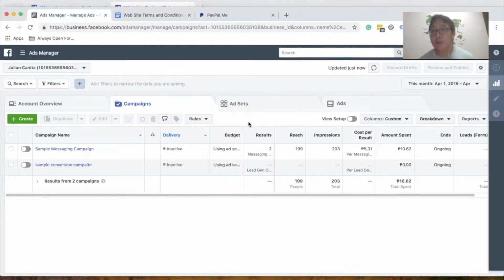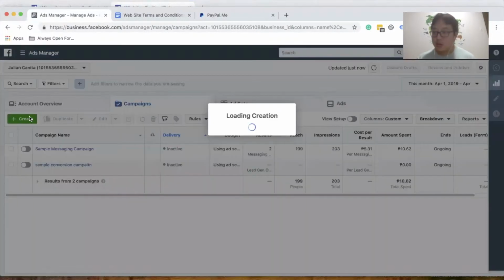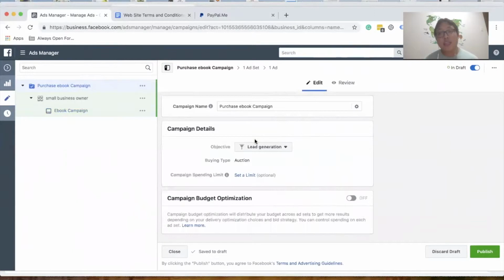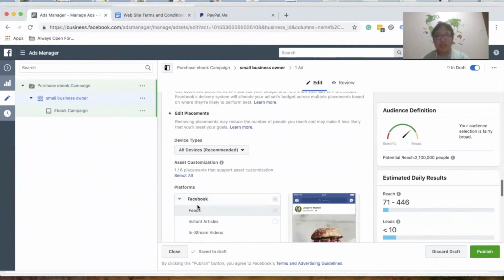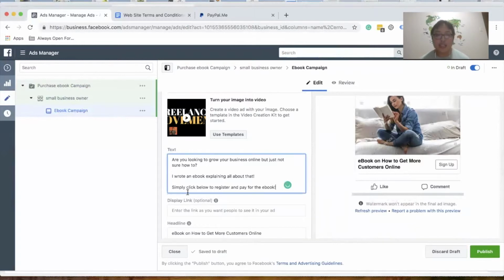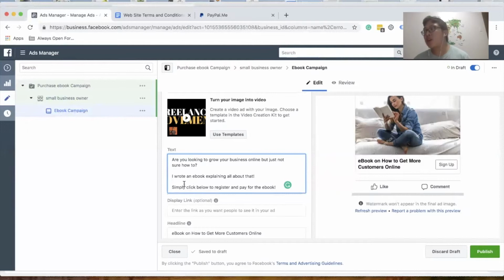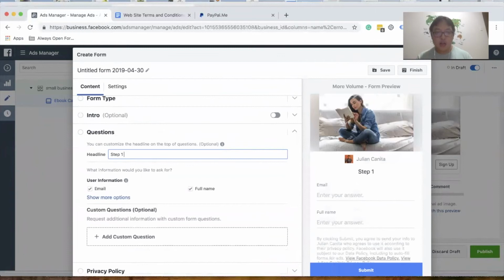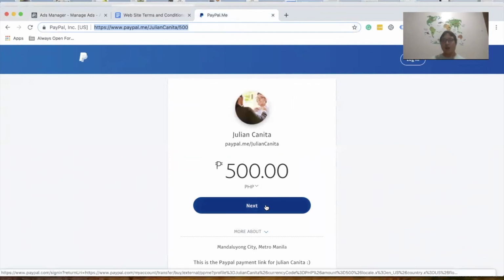5 Minute Campaigns - eBook Purchase Campaign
In this video, I'll quickly set up an ad account for a P500 ebook for sale then break it all down after.